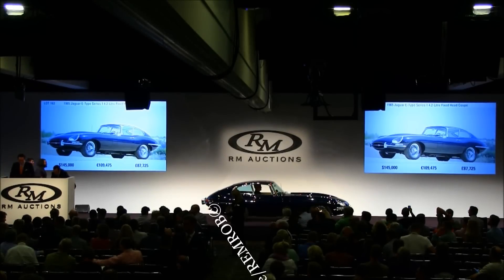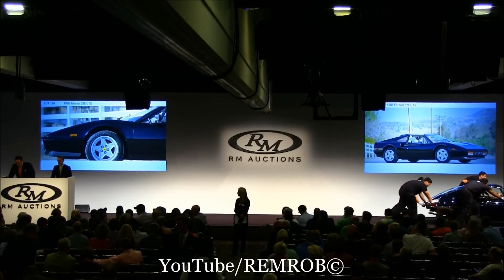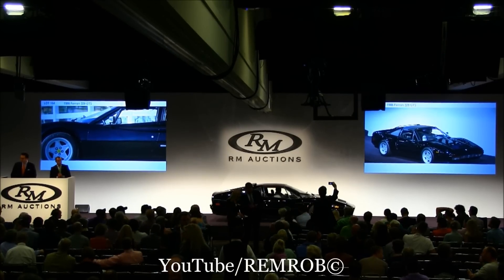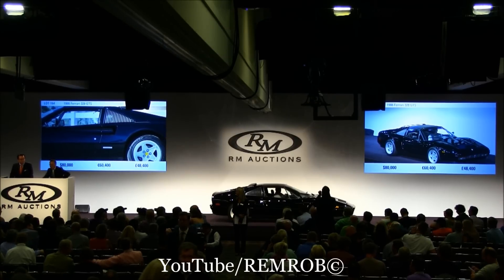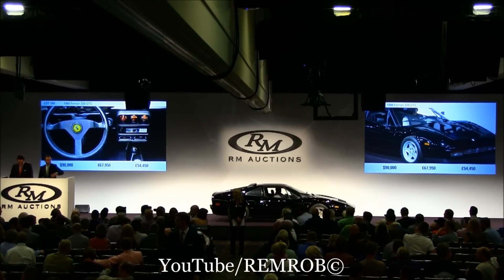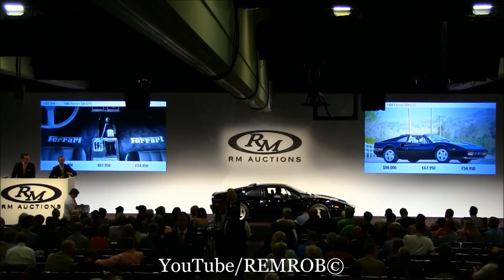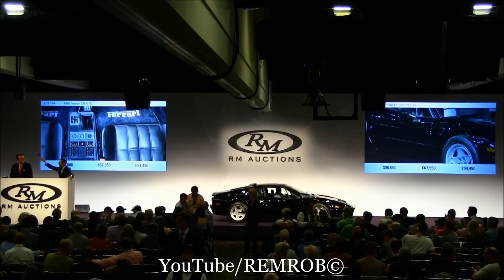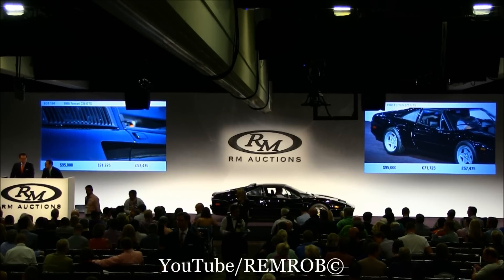1986 Ferrari 328 GTS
1986 Ferrari 328 GTS
Chassis no. ZFFXA20AXG0063781
270 bhp, 3,185 cc DOHC transverse-mounted V-8 engine, five-speed manual transaxle, independent front and rear suspension with unequal length A-arms, coil springs, a stabilizer bar, and telescopic dampers, and four-wheel ventilated disc brakes. Wheelbase: 92.5 in.

•Less than 7,300 miles from new
•Recently completed major service
•The next generation of collectible Ferraris

Taking much of its design styling from the 308, the 328 exhibits several subtle differences from its predecessor, including body-color bumpers that are integral to the valance panels, a slightly smaller front grille, and a roof spoiler. Pininfarina’s designers also smoothed out the contours of the body’s shape to make it appear slightly less aggressive and more sophisticated.

Inside, Ferrari introduced new and more supportive seats and refined ergonomics, with improved general quality to make the car’s driving experience more intuitive. Mechanically, engine capacity was raised to 3,185 cubic centimeters by increasing the bore and stroke, which helped to bring maximum horsepower to 270 horsepower at 7,000 rpm. The 328 GTS could also reach a top speed of 163 mph and sprint from 0 to 60 in just 5.9 seconds.

The example offered here is undeniably remarkable, as it is in near-new condition, and it is one of those cars that must be seen to be believed. The interior and exterior are nearly flawless, and all of the rubber, carpets, gauges, and ancillary attachments remain excellent throughout.

This outstanding condition is the direct result of the original owner, Mark Neiberg, of Valley Alternator. Neiberg ordered this GTS in late 1986 from Hollywood Sports Cars, and he knew what he wanted: a black-on-black 328 Ferrari. This car also happened to be one of approximately twenty-nine produced in that combination with identical options for that year. From the day he took delivery, the car was kept in his climate-controlled garage in Encino, California. Not only did he take care of how the car was stored, he also drove it only 7,233 miles and had it serviced regularly by the Ferrari dealership.

This Ferrari has new tires, has had a recent service, and is ready to drive as intended. It is offered with only six miles since it received its California emission control certification, dated 5/2013, and a full tune-up and fluid change. A major service for a timing belt change and full brake service was completed within this time and is documented with receipts. All other service records, an original handbook, promotional literature, sale documents, an original Ferrari tool kit, silk red seat covers with prancing horses, and contracts and registrations accompany this car.

Note that this Ferrari was special-ordered and delivered as a U.S. model with California emissions control, and it is legal in all 50 states. As this breathtaking car is in near-new condition, its sale is an opportunity not to be missed.